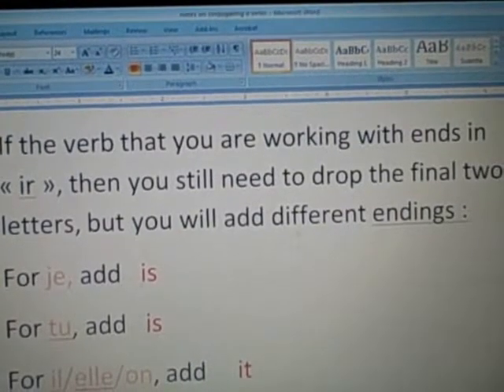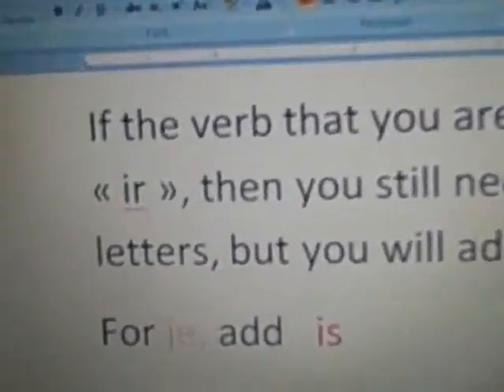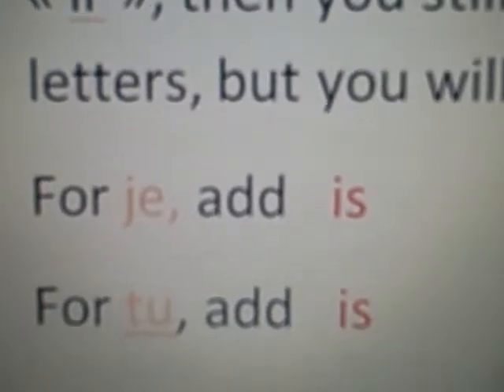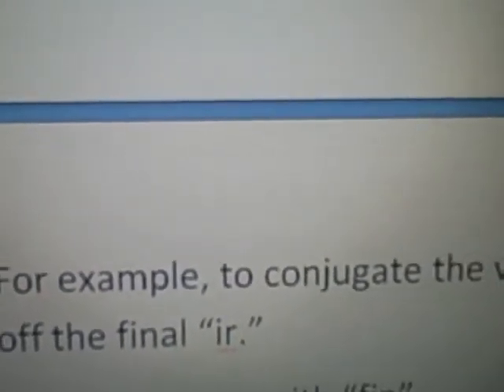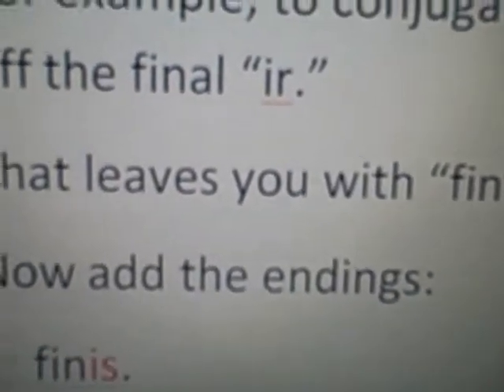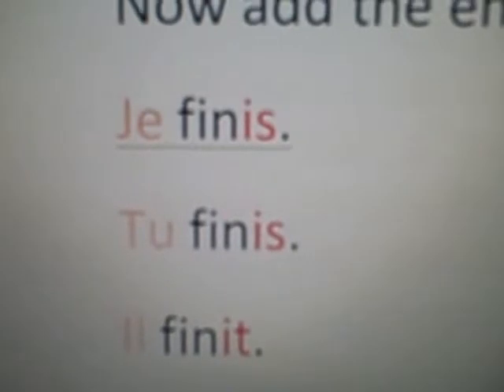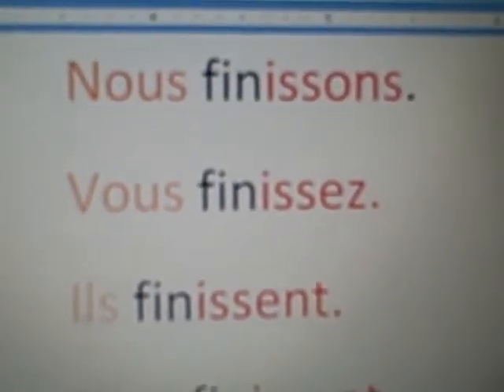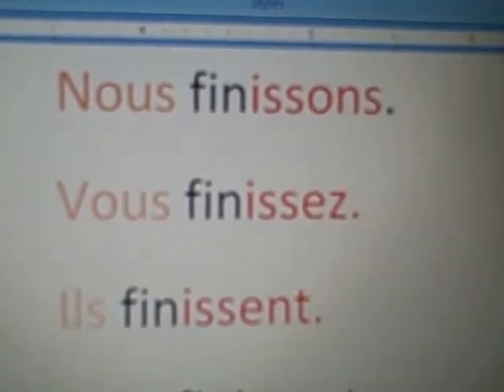ir verb present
French IR verb conjugation